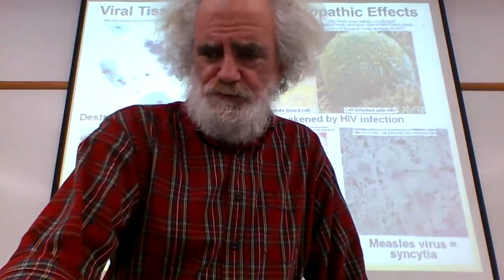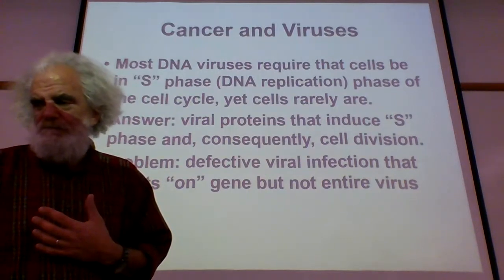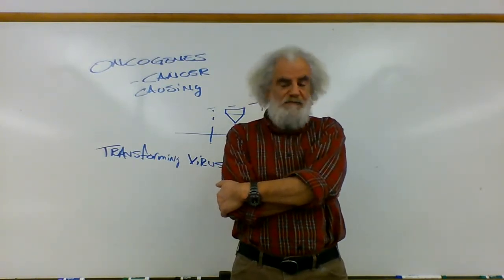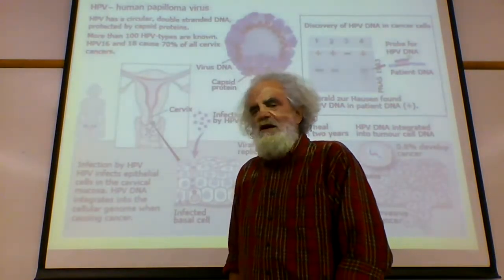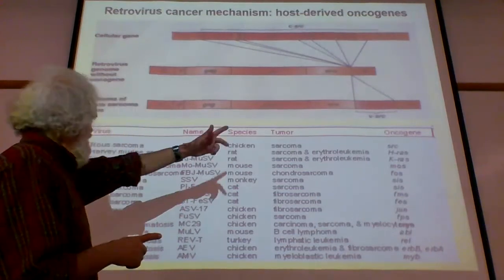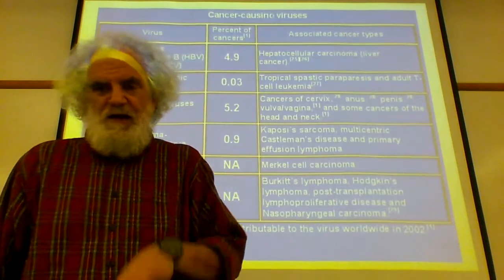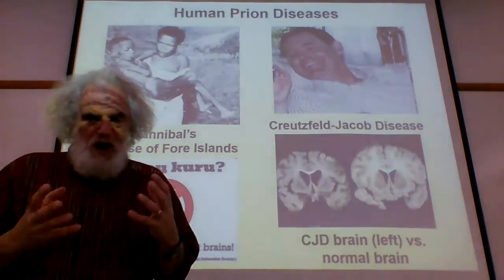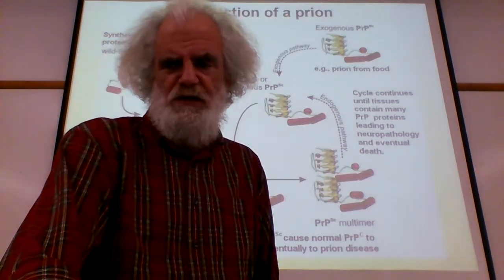Micro Lecture 11/11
Retro viruses, cancer and prions!  Let's see how many odd comments we get from the internet universe!!